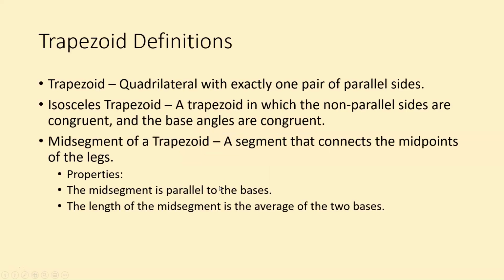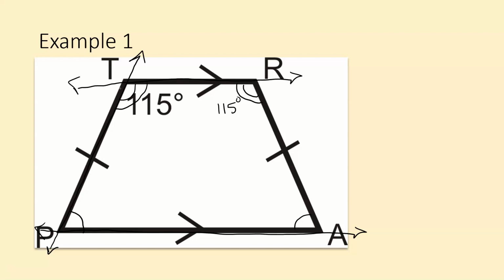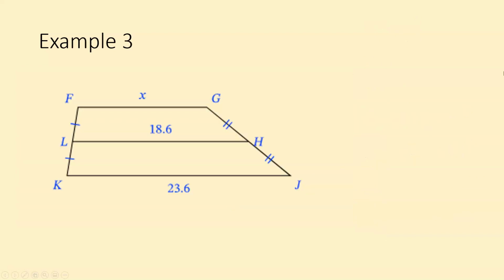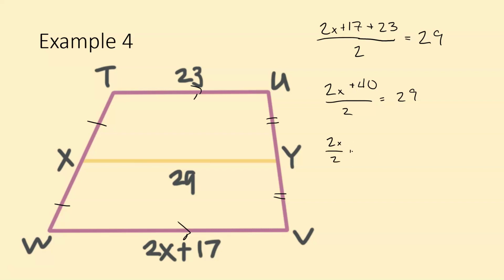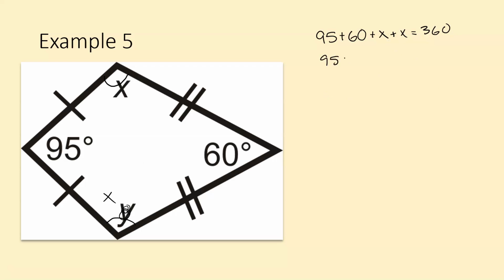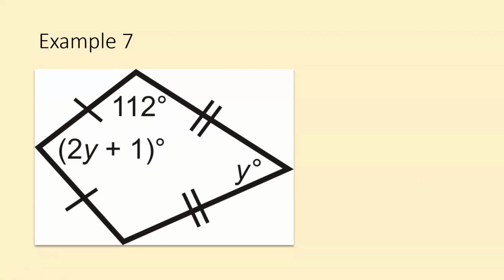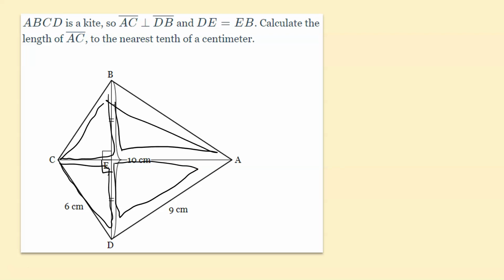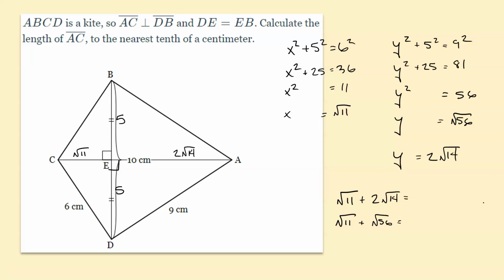Geometry Skill 4.5 Trapezoids & Kites